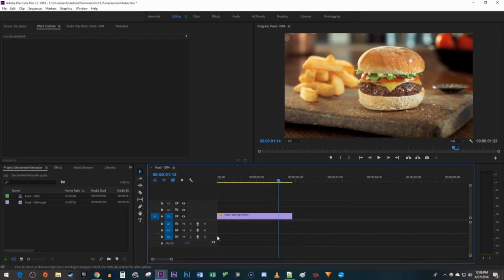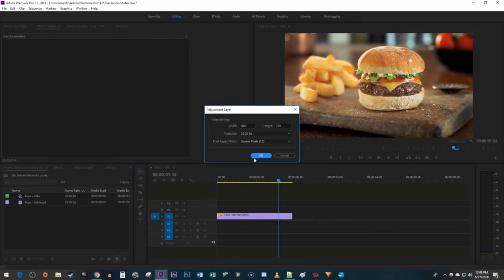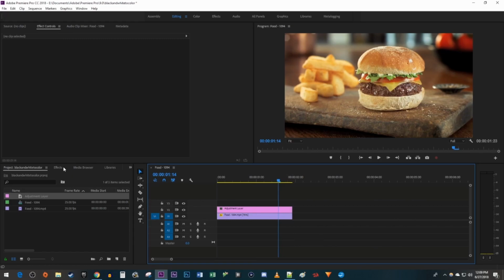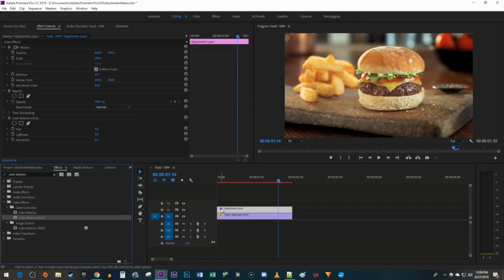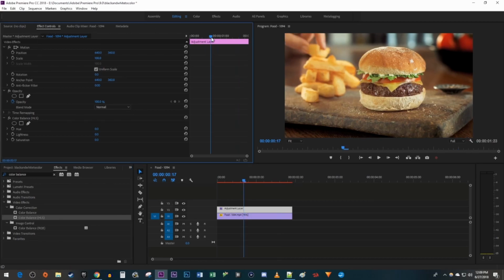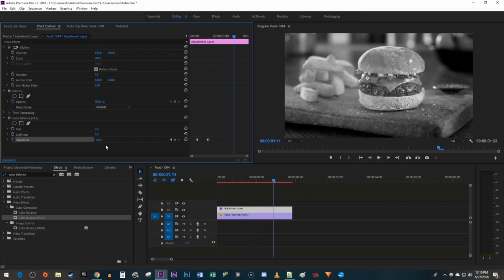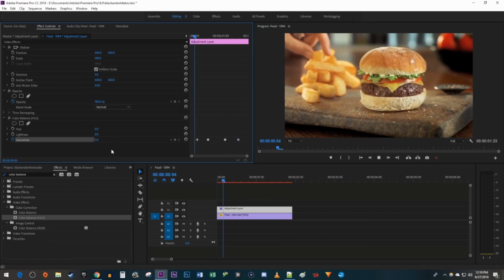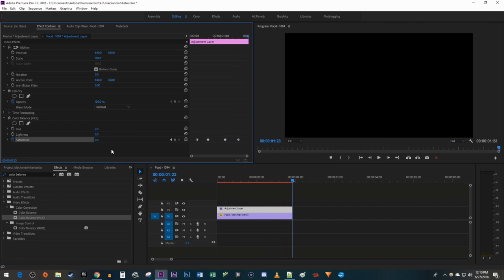How to add gray effect in Adobe Premiere Pro